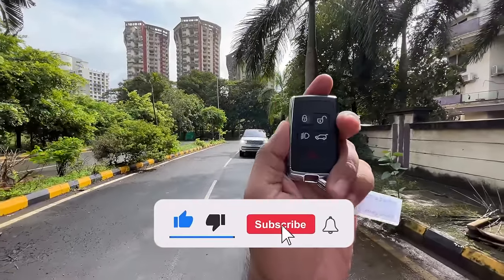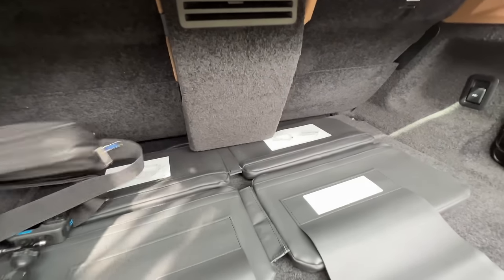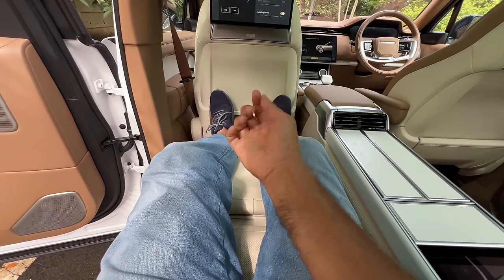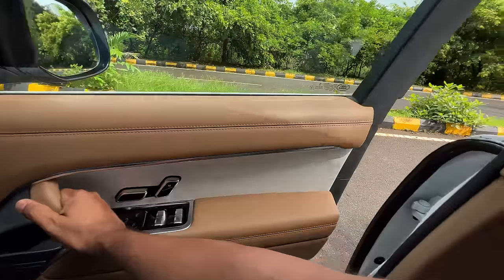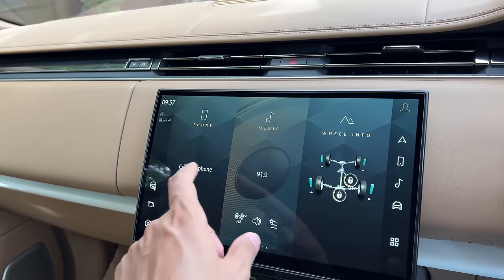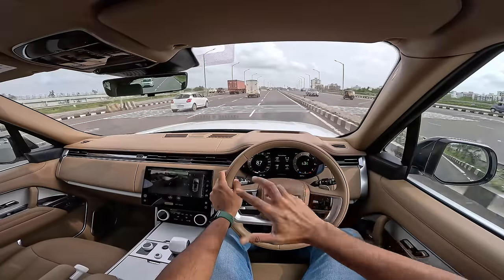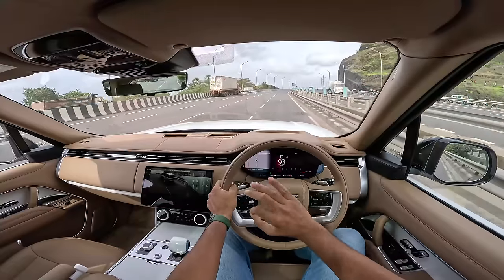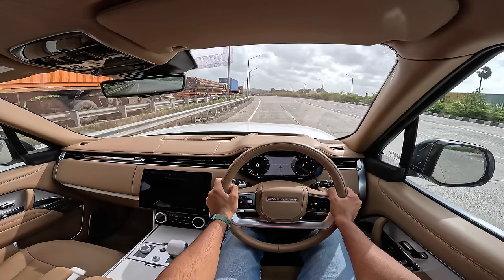Range Rover SV - The Ultimate Luxury SUV For Rs. 5 Crores | Faisal Khan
Here is the most detailed review of the 2023 Land Rover Range Rover SV I tell you everything about the design, interior, features, performance, ride, handling, braking, steering, price, and of course give you a verdict on whether you should buy a Range Rover SV in India. This Range Rover SV review is a long drive one with a real-world perspective of the Rolls-Royce Cullinan rival from Land Rover.

The Range Rover SV LWB 4.4 V8 is priced at Rs. 4.94 crores (on-road, Mumbai).

Follow FasBeam On